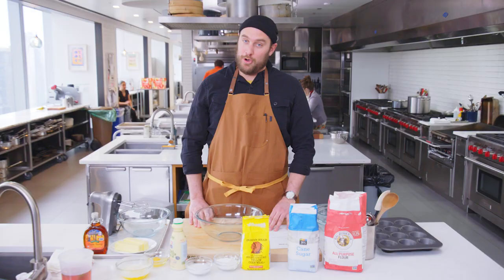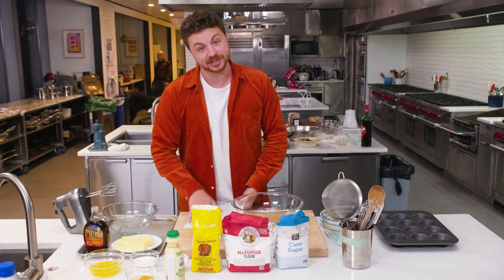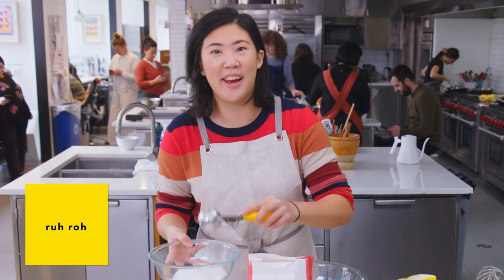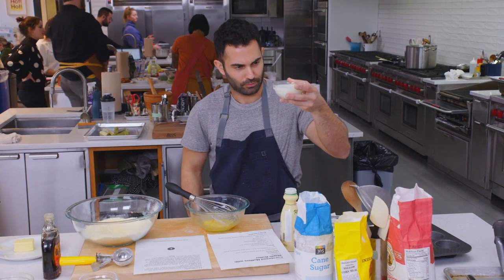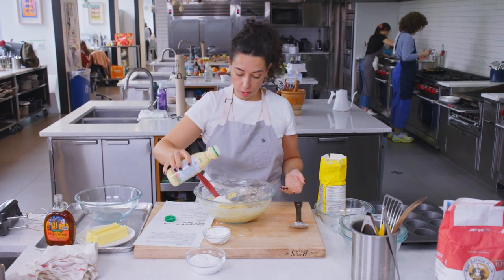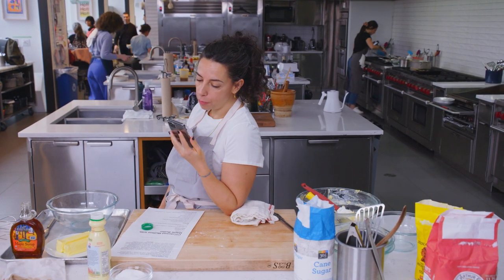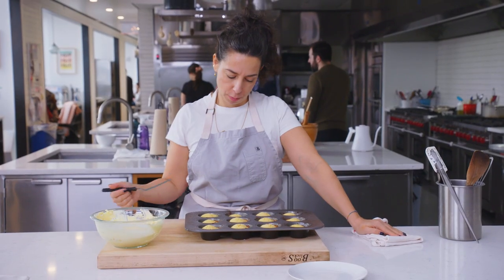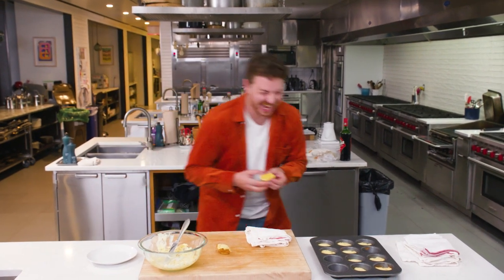Pro Chefs Bake Muffins without Measuring Ingredients | Test Kitchen Talks | Bon Appétit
Join Carla Lalli Music, Gaby Melian, Christina Chaey, Andy Baraghani, Alex Delany, Sohla El-Waylly, Molly Baz, Chris Morocco and Brad Leone for another episode of Test Kitchen Talks. In this episode, they bake corn bread muffins without using any measuring cups, spoons or other tools of culinary measurement. Can they eyeball a recipe to perfection?